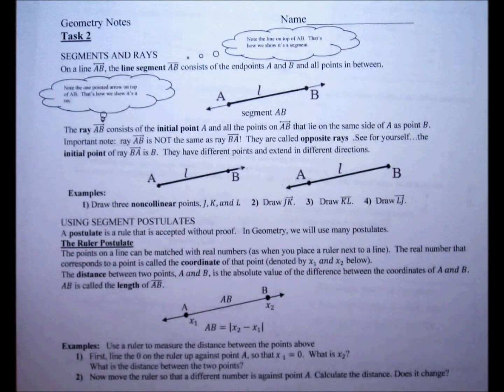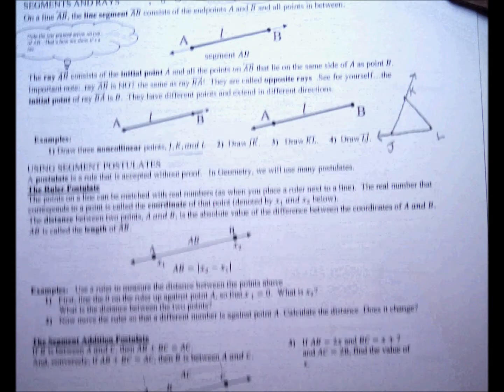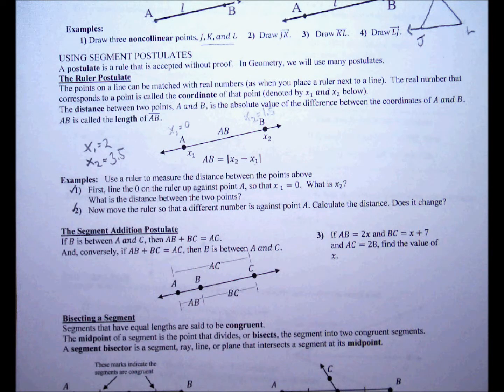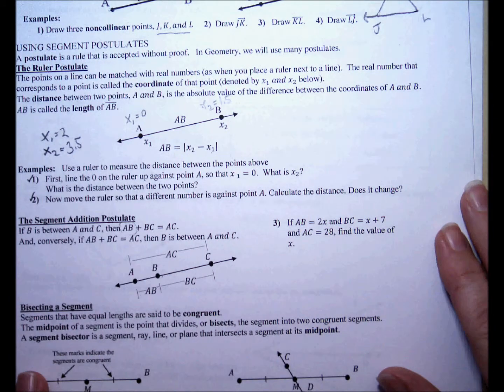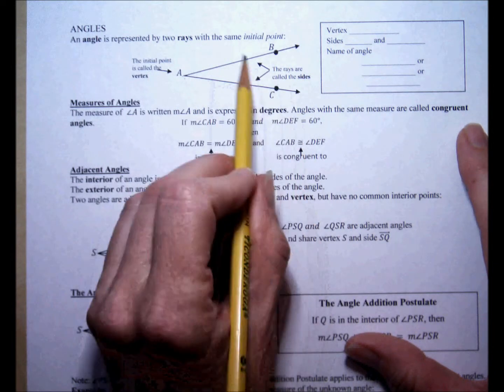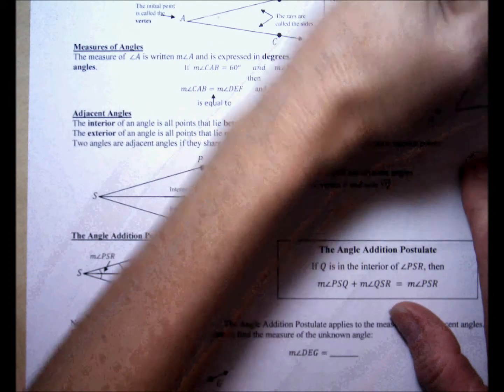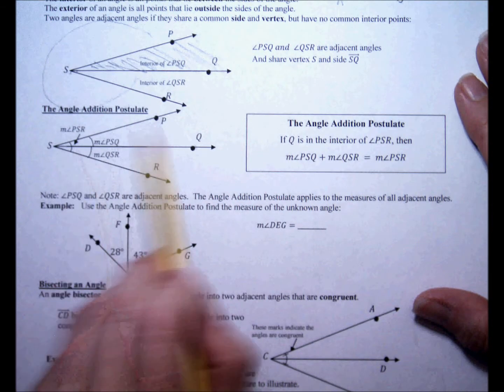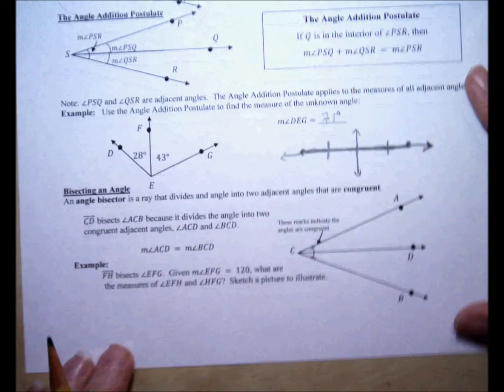Semester 1 Task 2 Geometry